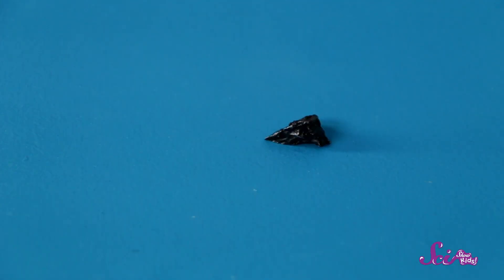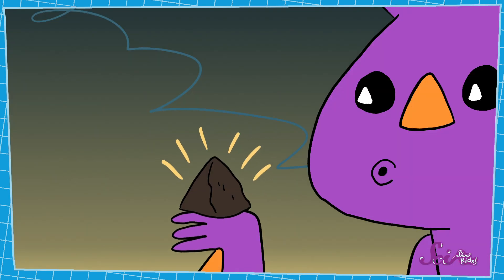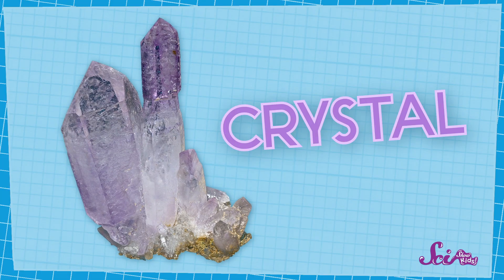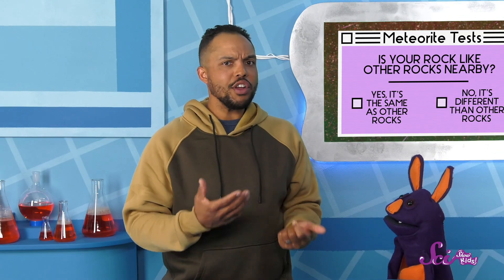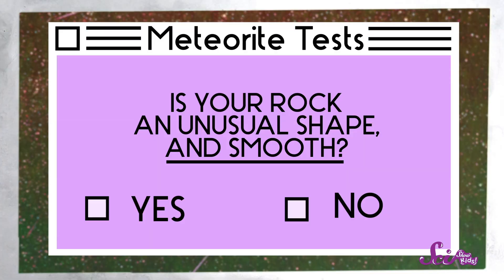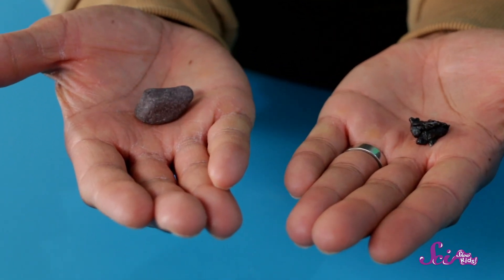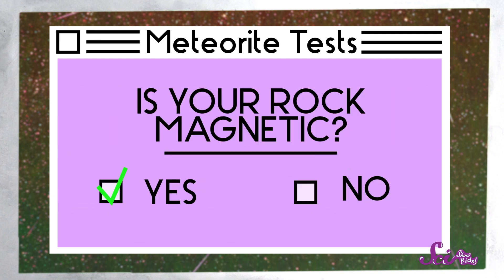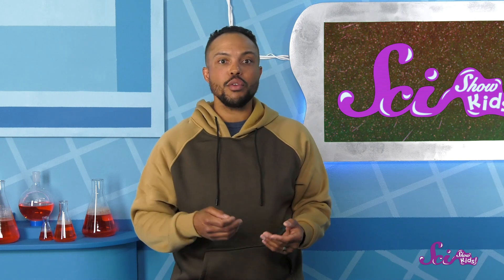How to Find a Meteorite!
Maybe you've seen a shooting star, a bright streak of light that zips across the sky! But did you know that those shooting stars are actually rocks falling from space? And sometimes you can find them on the ground! Find out how with Anthony and Sam!

Disciplinary Core Idea:

PS2.B: Types of Interactions - Electric and magnetic forces between a pair of objects do not require that the objects be in contact. The sizes of the forces in each situation depend on the properties of the objects and their distances apart and, for forces between two magnets, on their orientation relative to each other (3-PS2-3), (3-PS2-4).

Performance Expectations:

3-PS2-3. Ask questions to determine cause and effect relationships of electric or magnetic interactions between two objects not in contact with each other.

3-PS2-4. Define a simple design problem that can be solved by applying scientific ideas about magnets.